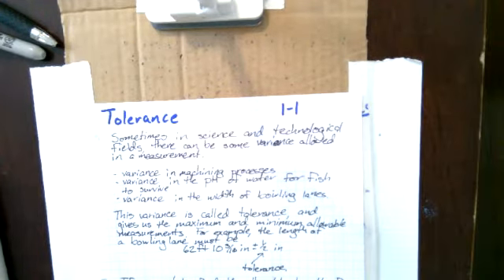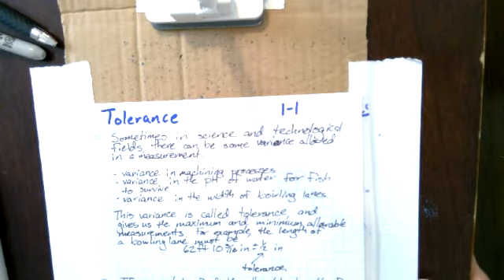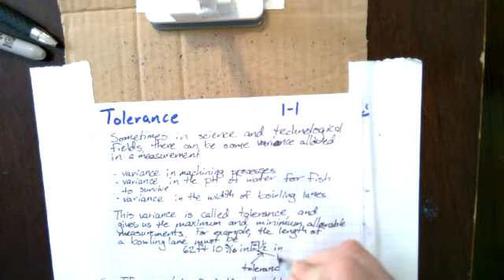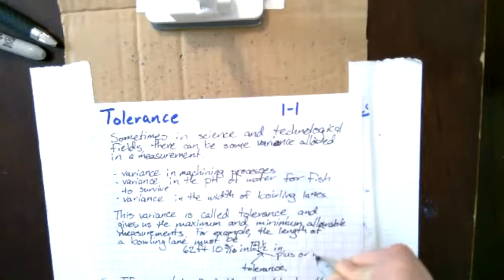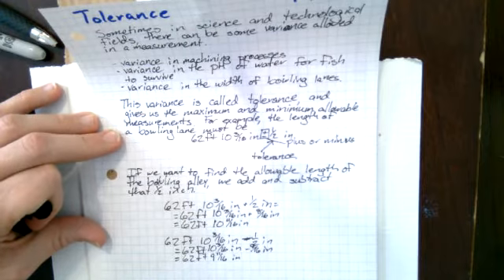Technical Mathematics I 1-1 pt. 10